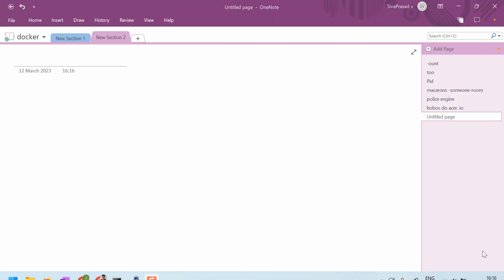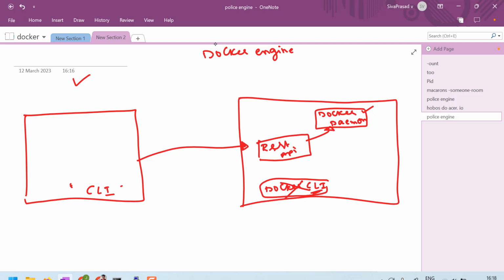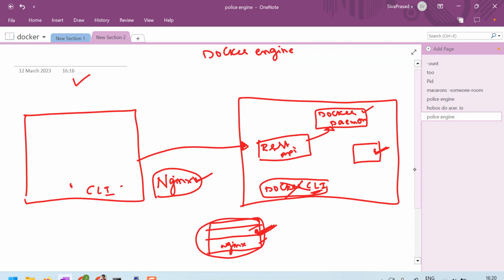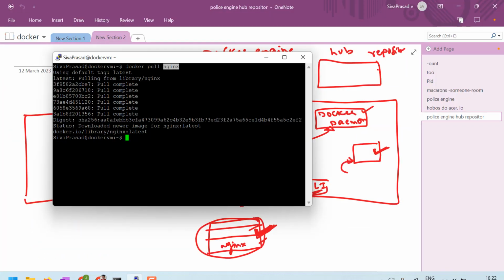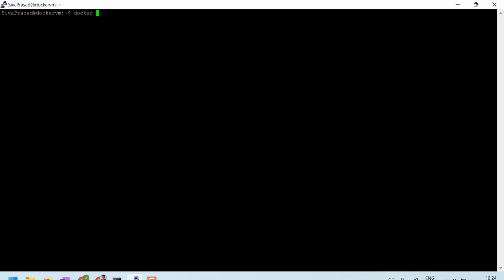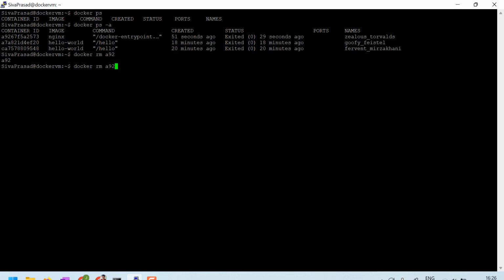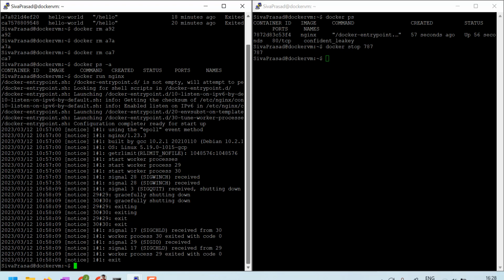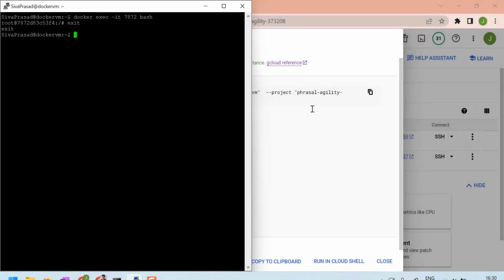DOCKER IN DEPTH DAY 5 - DOCKER BASICS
In this video, you will understand some basics of docker